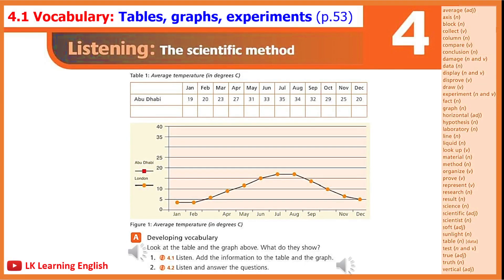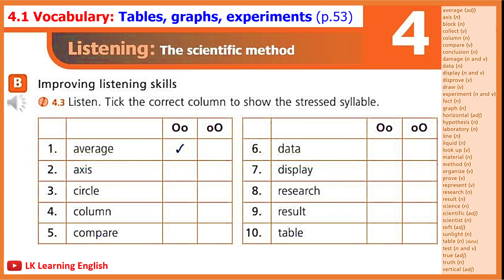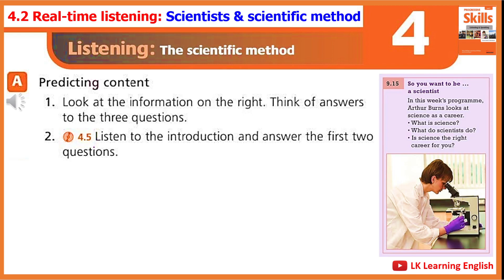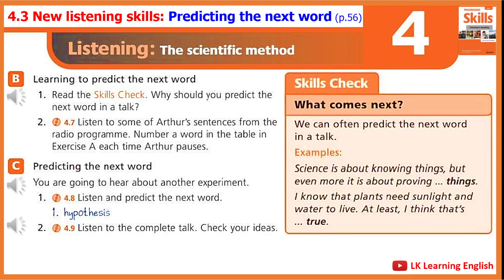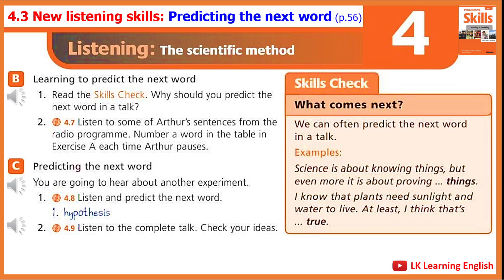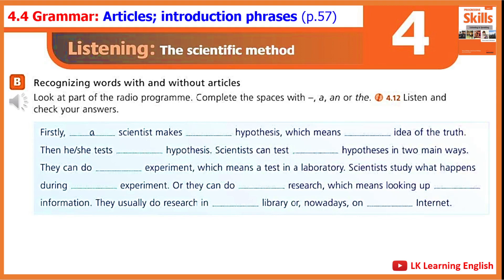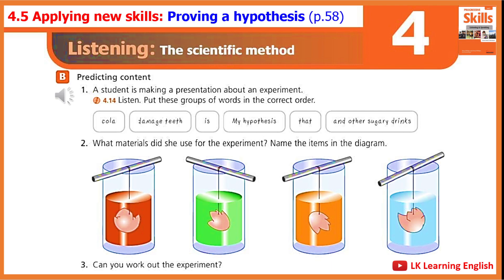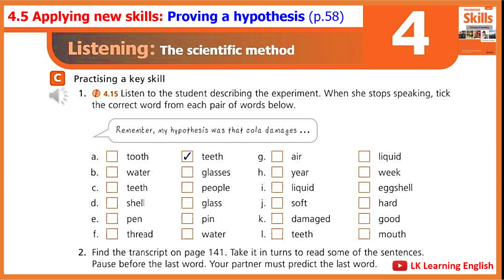Listening | Progressive Skills Level 1 | Theme 4: Science and Nature | The scientific method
Coursebook: PROGRESSIVE SKILLS Level 1
Audio for Listening